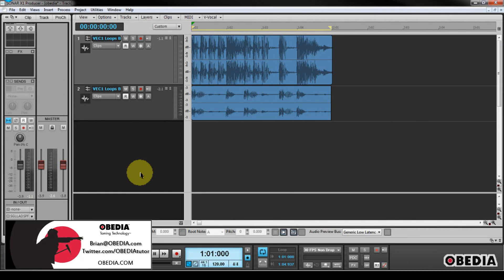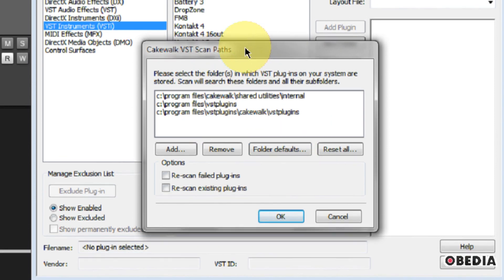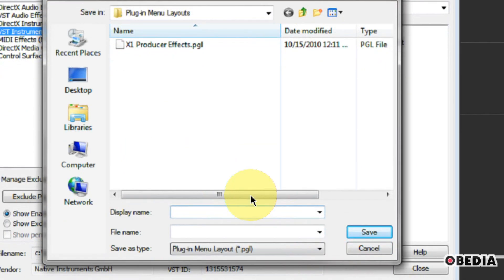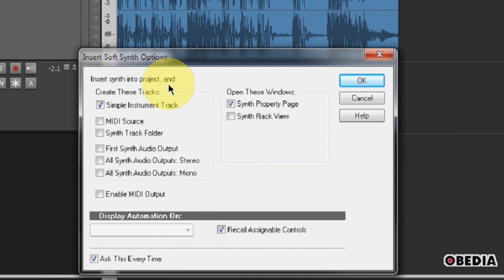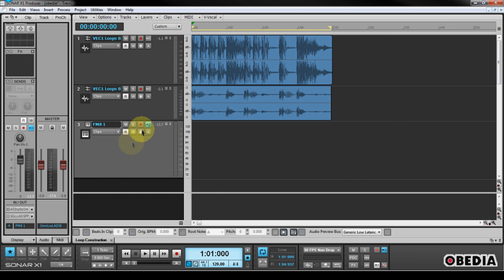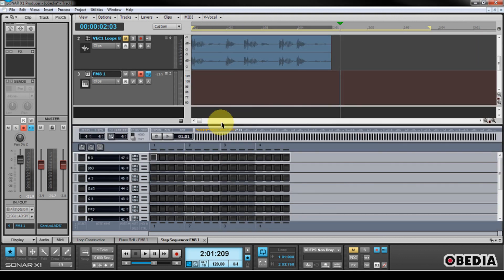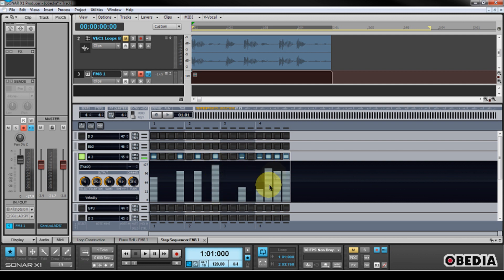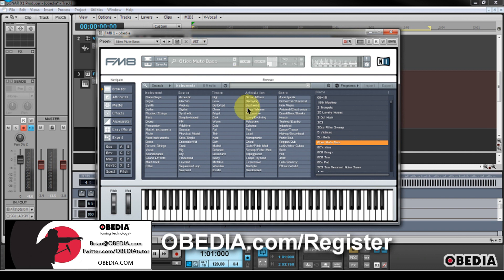CAKEWALK SONAR X1 - How to use SoftSynths